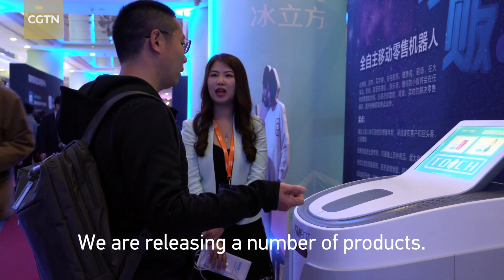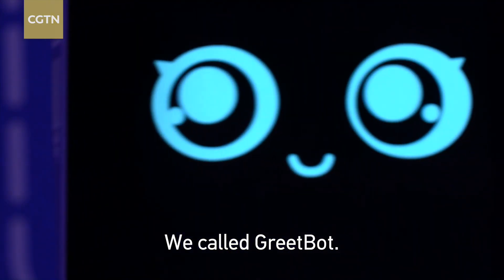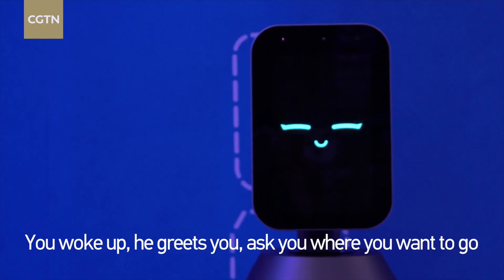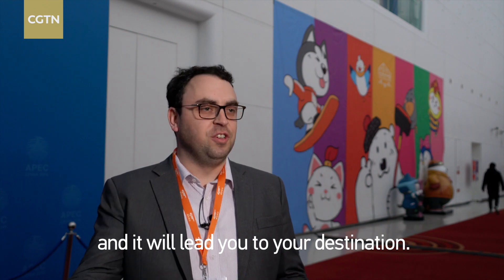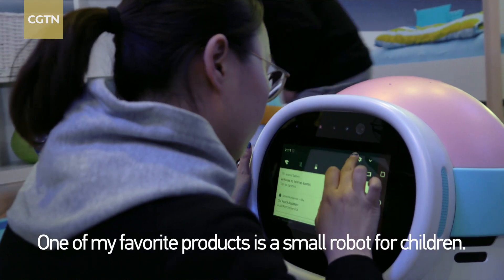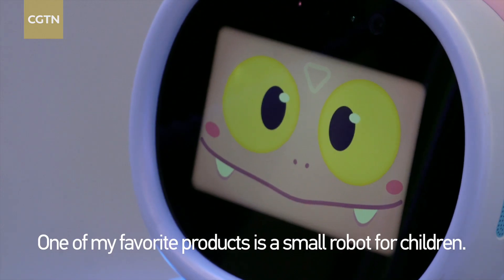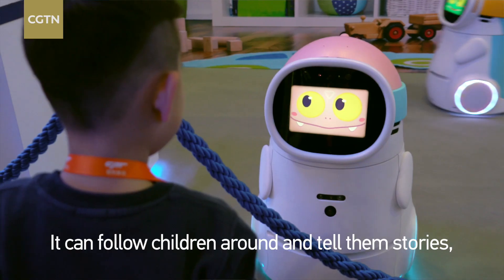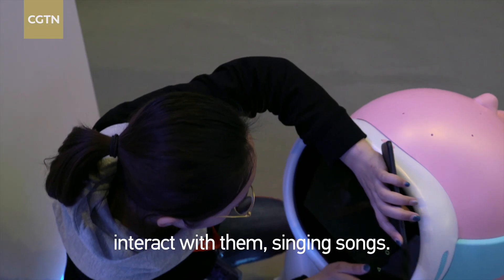Cheetah Mobile joins China's AI race with robotics and "smart" platforms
Cheetah Mobile (CM) is releasing its latest artificial intelligence (AI) products to the public at the Water Cube in Beijing. Once a cybersecurity company, CM is now joining Baidu, Alibaba and Tencent in the AI arms race with new robotics and platforms. CM is entering the AI sector through robotics and "smart" platforms.